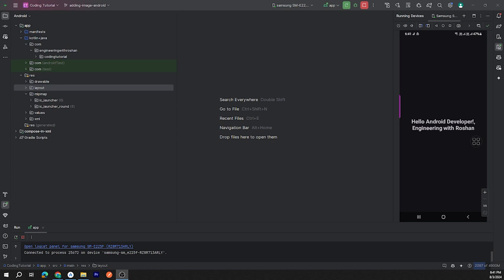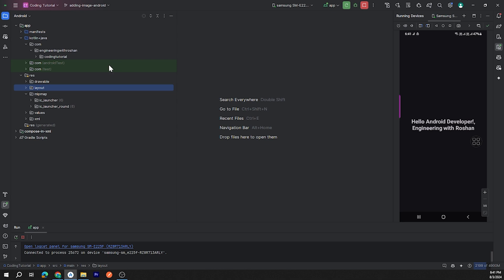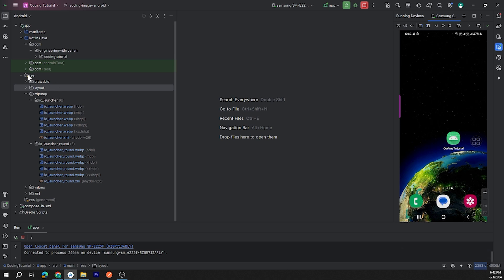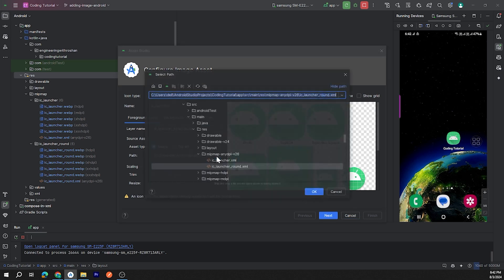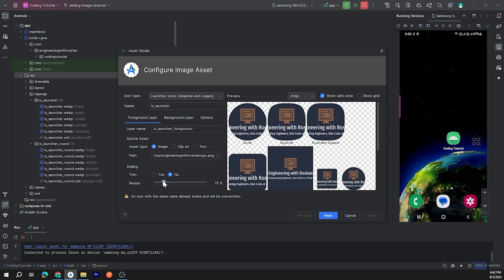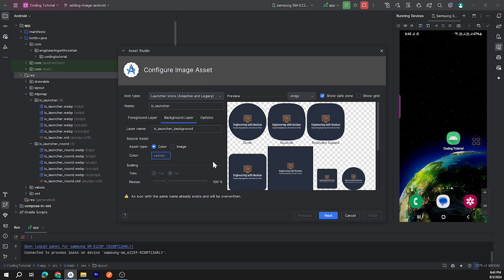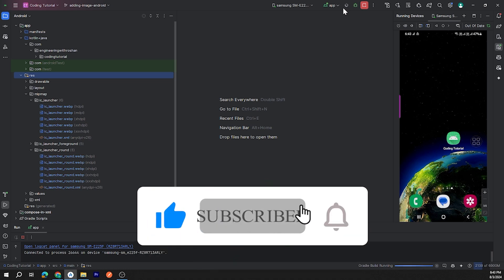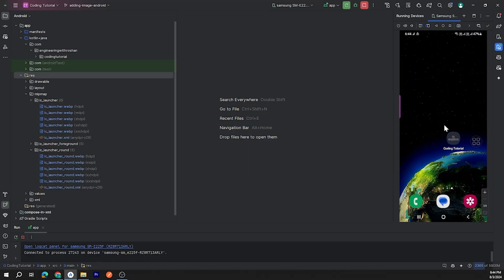How to Change App Icon in Android Studio | Android StudioTutorials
In this tutorial, you'll learn how to change the app icon in Android Studio by selecting a Image assets icon and setting the foreground. This straightforward and easy-to-follow guide is perfect for both beginners and experienced developers looking to customize their app's appearance.

In This Video:

How to navigate to the Image Asset Studio in Android Studio
How to choose a vector icon for your app
How to set the foreground layer for your app icon
Tips for ensuring your app icon looks great on all devices

By following our instructions, you'll be able to give your app a professional and unique look that stands out.

Let’s keep coding and creating awesome apps together!

How To Add AdMob To Your Android App || How To Implement Admob Ads In Android Studio

how to change app icons android,can you change app icons on android,how do you change app icons on android,change app icons on android,how to change app icons on android,customize icons on android,